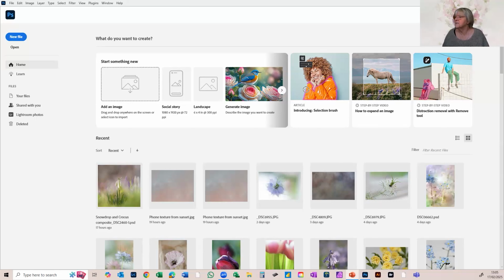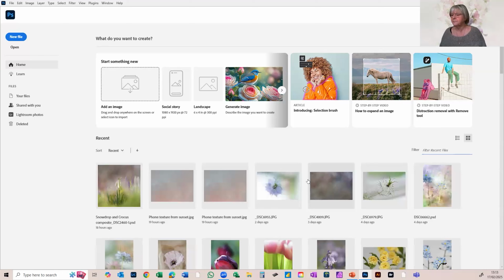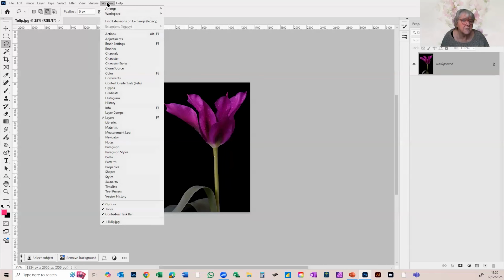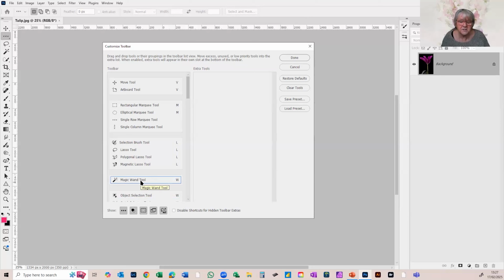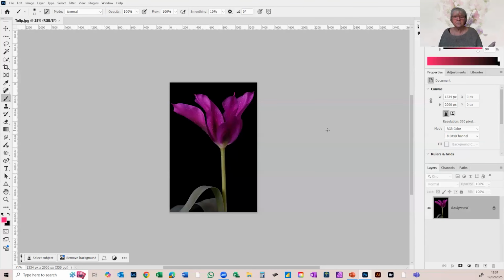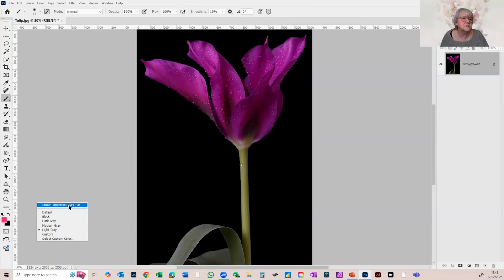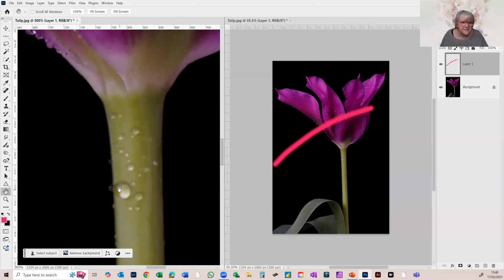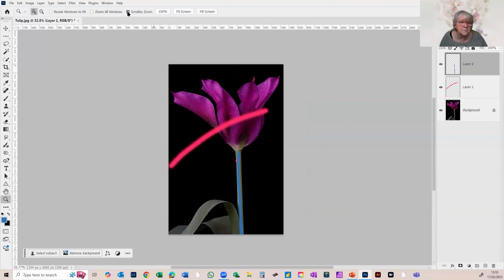FREE RECORDED SESSION: What Why How Part 1 of 16: The Interface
This is a FREE RECORDED SESSION to showcase the first session in our fabulous new 'What Why How' Photoshop workshop series.